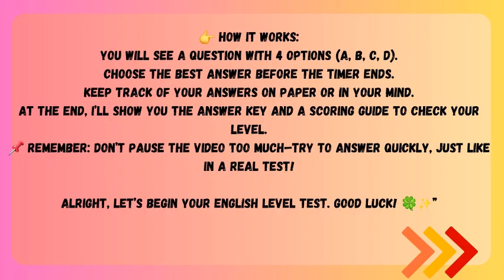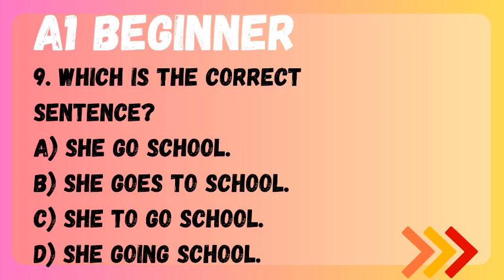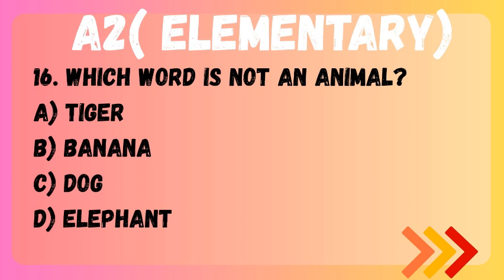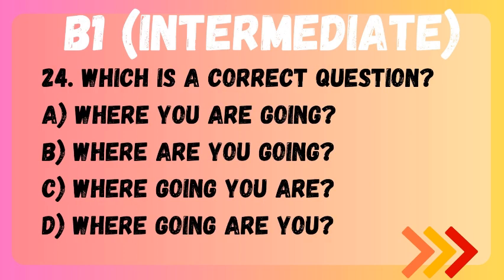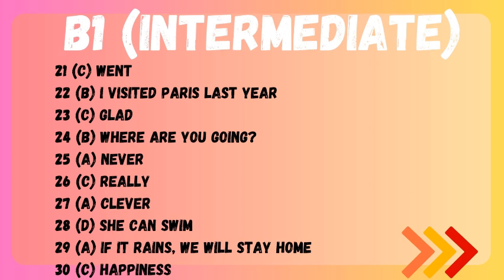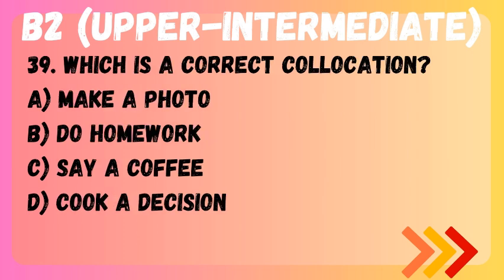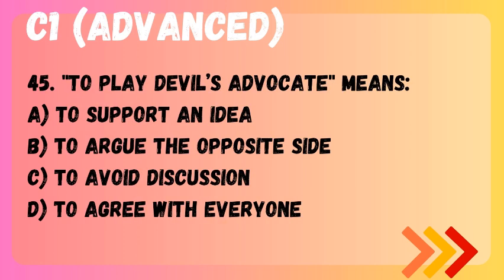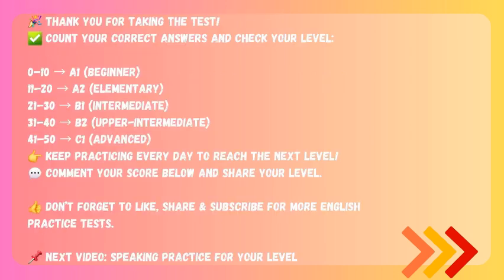Test Your English Skills – What Level Are You?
📚✨ Test Your English Level – A1 to C1 Quiz ✨📚

Are you curious about your English level? 🤔 Take this 50-question multiple-choice quiz and find out whether you’re A1, A2, B1, B2, or C1! 🏆

🎯 What’s inside this test:
✔️ 50 MCQs (from beginner to advanced)
✔️ Timer countdown after each question ⏳
✔️ Fun, interactive way to check your skills
✔️ Answers & level guide at the end 🎉

👉 Comment your score and share your level below!

Vocabulary Practice

Conversation Skills Training

✨ Keep practicing daily and watch your English level grow! 🌟